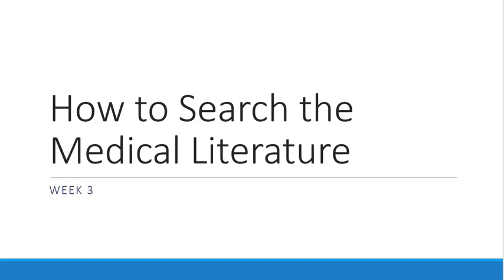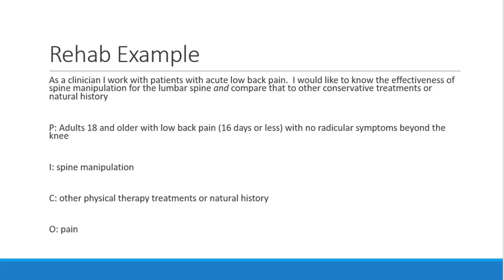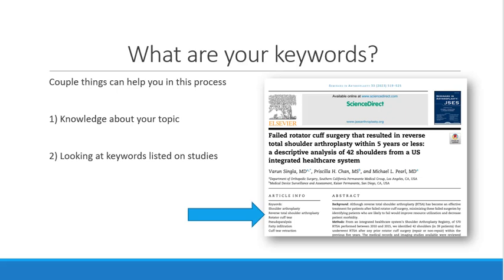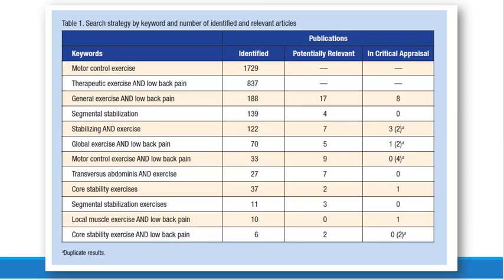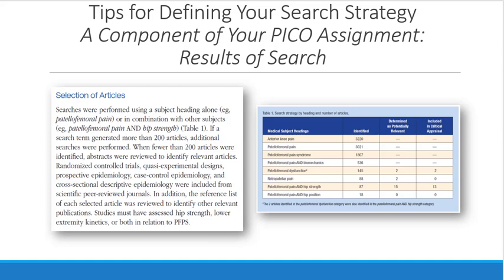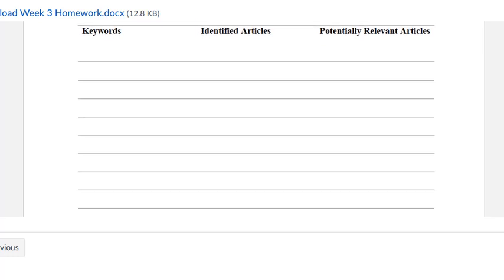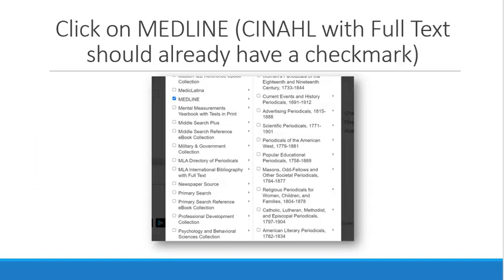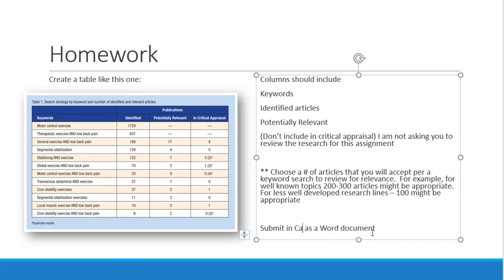Week 3 DMSc 2025: Searching the Literature